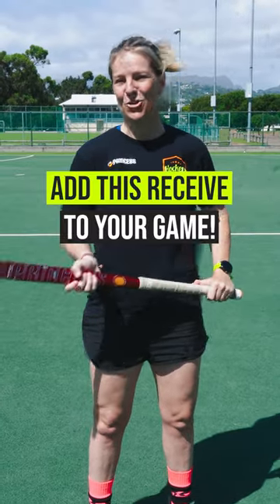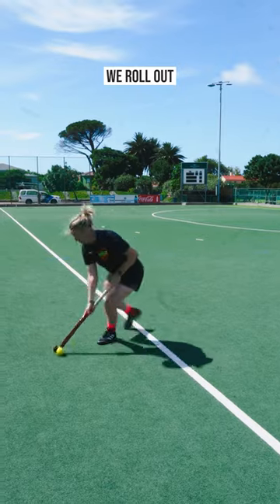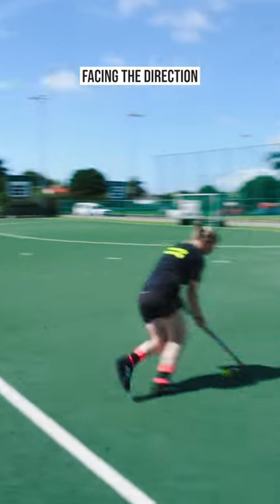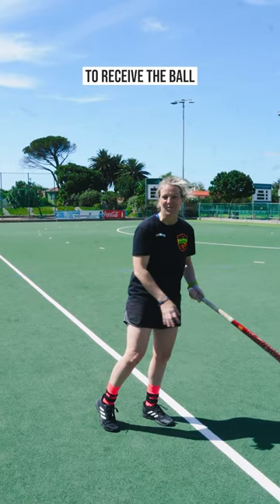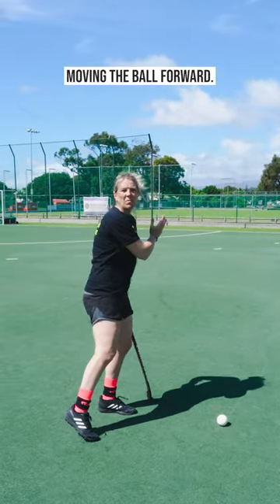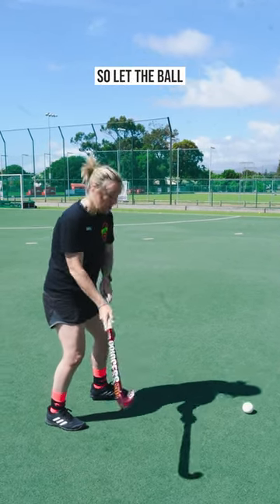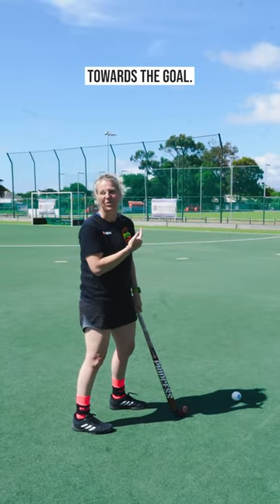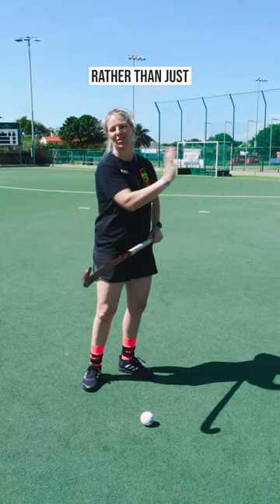Become A More Effective Forward in Field Hockey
Go to my bio 🔗 to get access to my FREE training called: 4 Ways To Modernise Your Game.